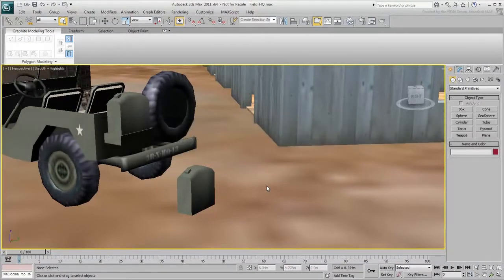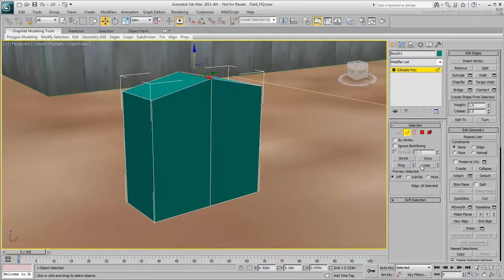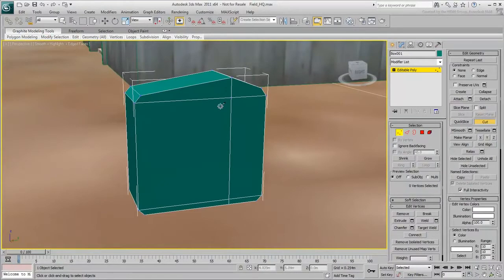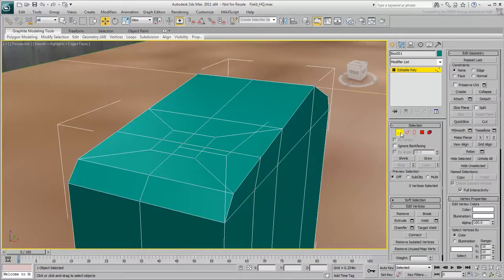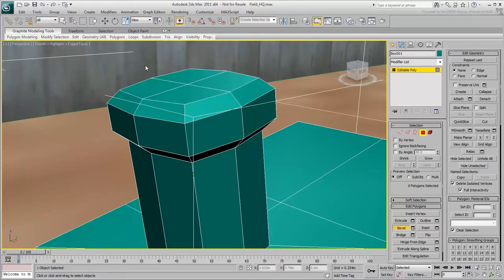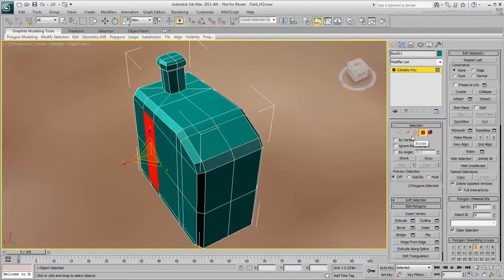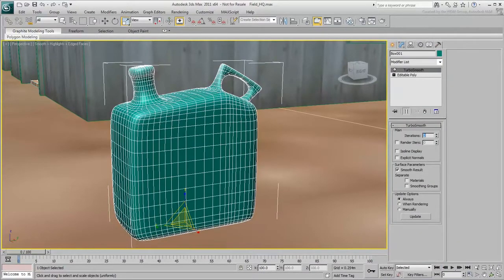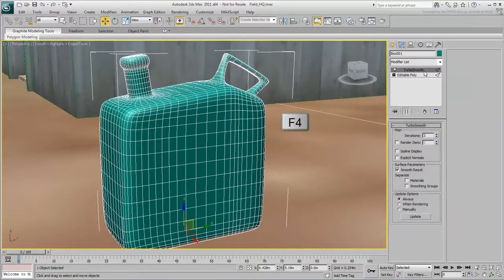11. Основи на моделирането - 2 част